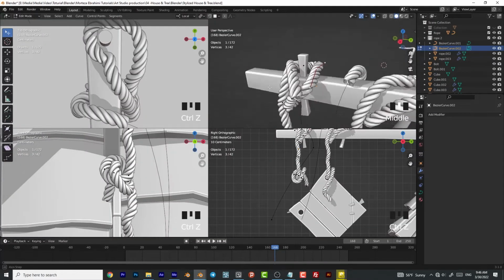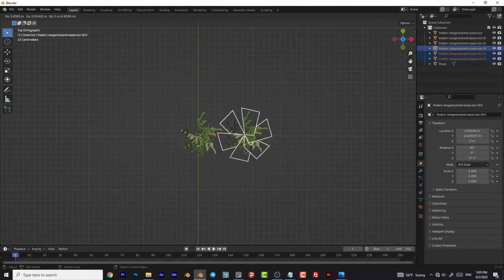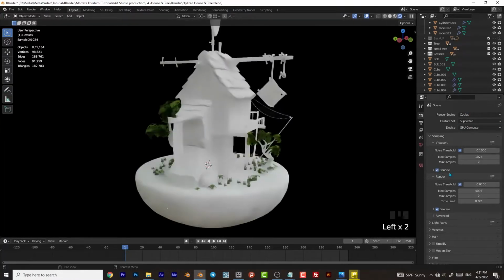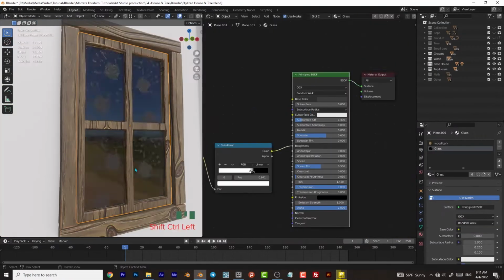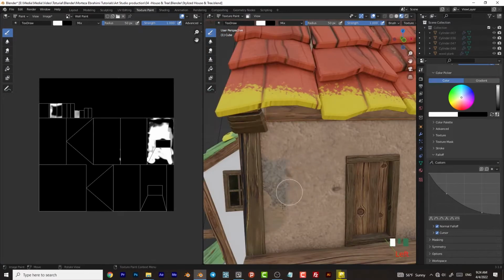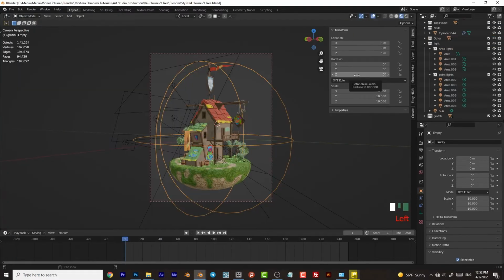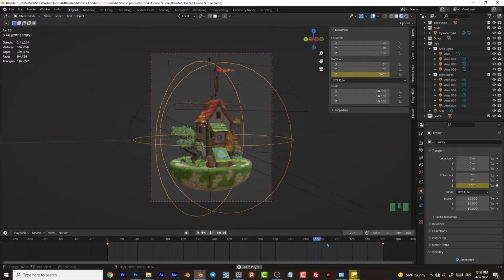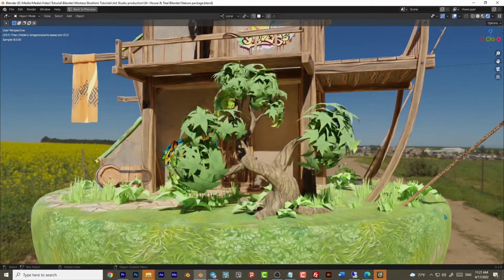Create a Stylized House in Blender - Full course for Beginners on Udemy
Hello Friends!

Here is my result of a very cool stylized house that I made in blender 3.1. If you ask about the image renders and how I create this cool house and its props, for that, actually I made a complete beginners and intermediate guide to blender. If you are interested so take a look.

What you will learn in this+45 Hours course bundle:
Learn Blender from 3D modeling to rendering

With this course, I will take you through the Modeling, Texturing, Lighting and Animating. Here is the link if you like to see:

Learn Hand painting from scratch to highest level by +45 Hours of video tutorials:

Soon I will publish some part of that on our ArtStudio313 YouTube channel for free.